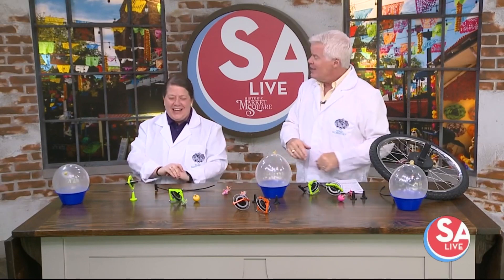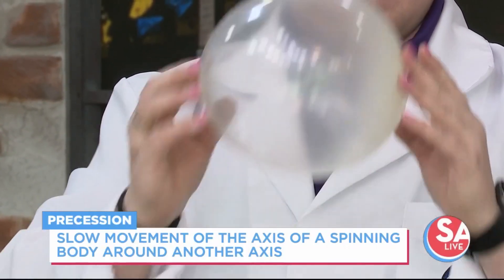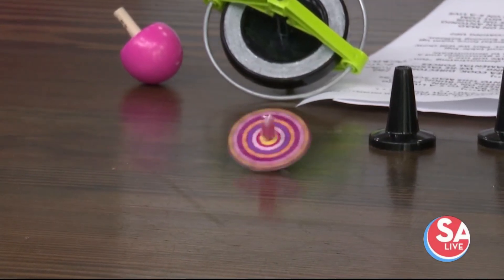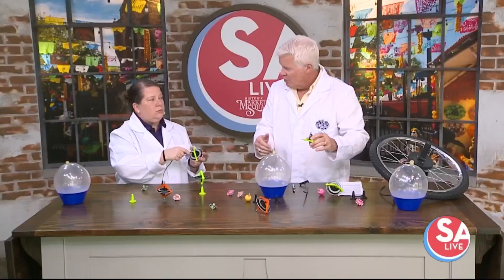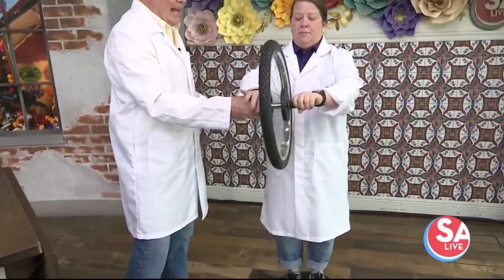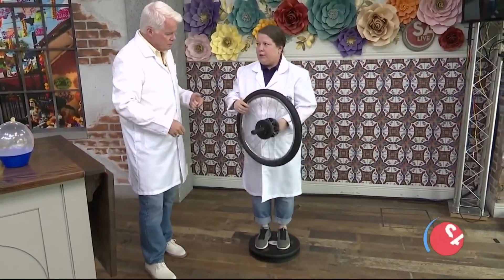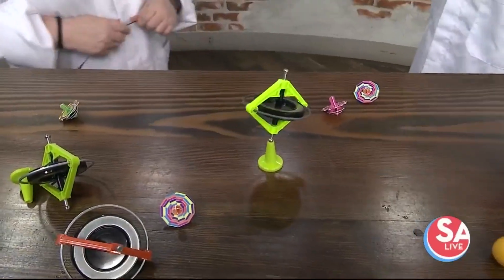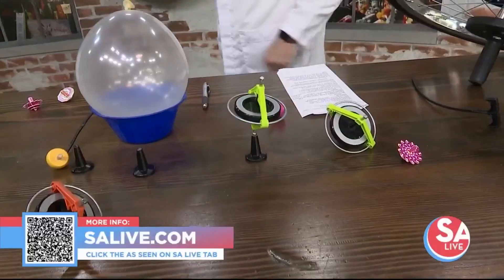This Mad Science Monday will get your head spinning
We learn about the science of precession with Mad Science of Austin & San Antonio.